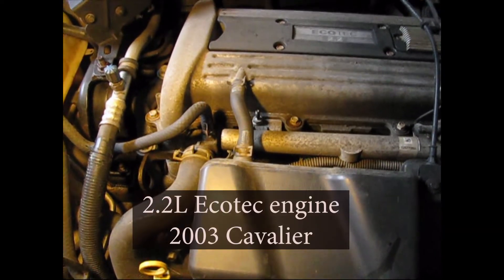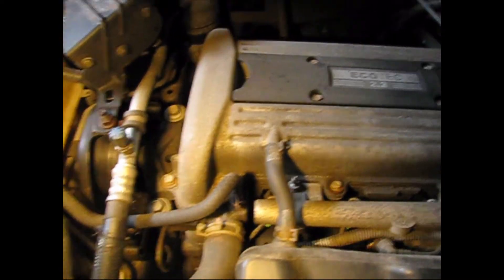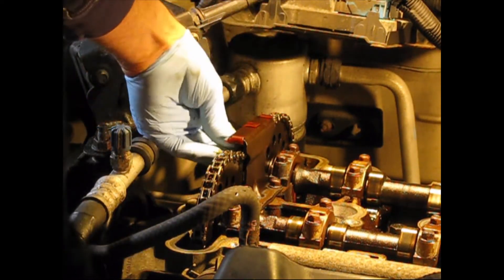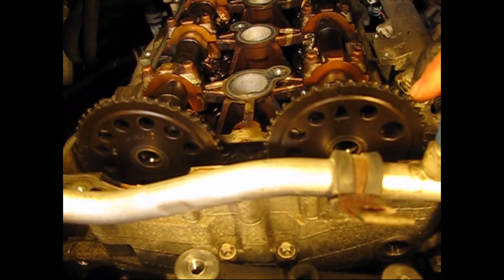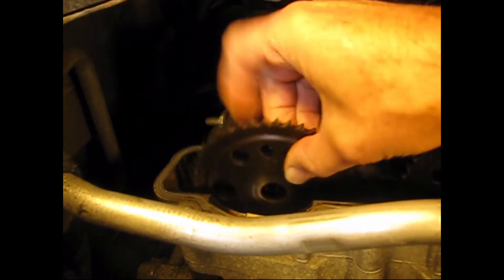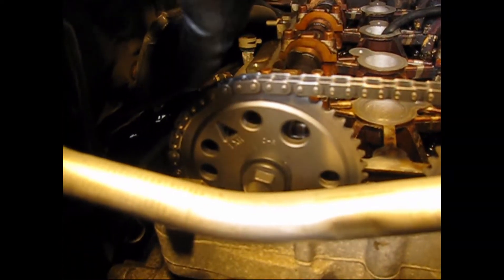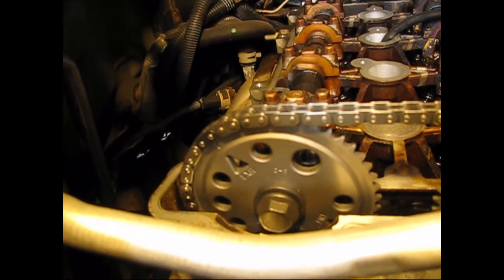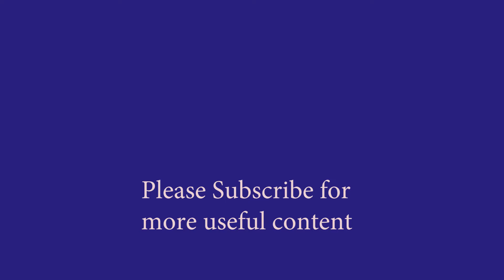Crank But No Start: Sounds and Symptoms of a Loose Timing Chain or Belt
Listen to the distinctive sound of an engine turning but not starting with the cause revealed. Shown is a 2.2L Ecotec engine in a 2003 Chevrolet Cavalier.